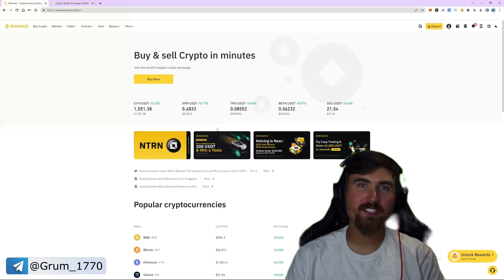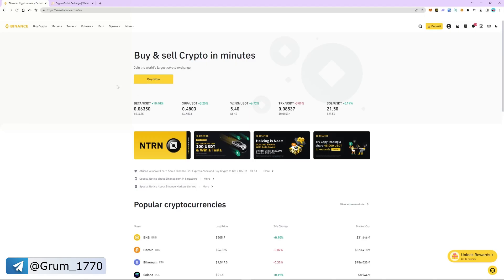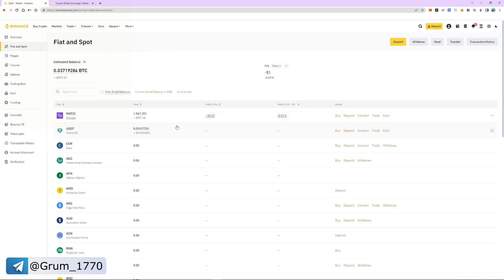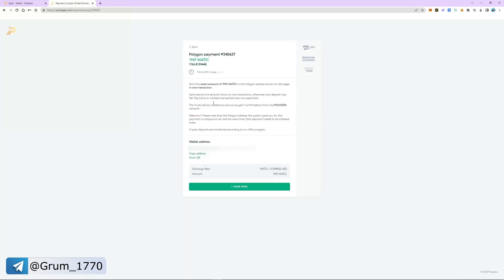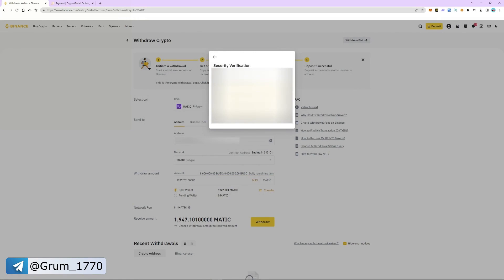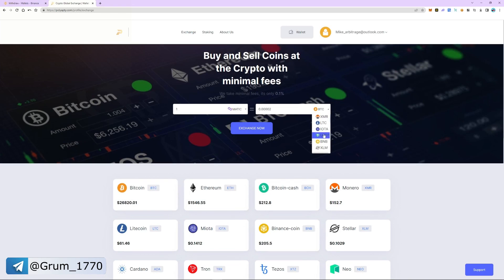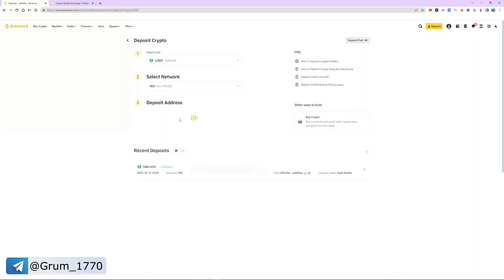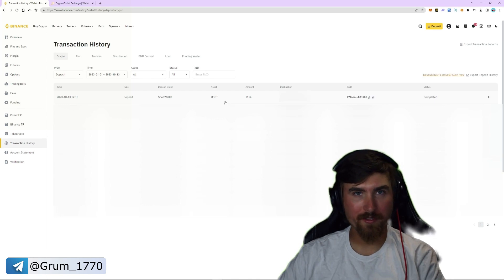How to Sell MATIC for 15% More? The Best Way to Make Money on Cryptocurrency Today!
In this video I will tell you how to buy MATIC on Binance and sell it for 15% more on Polyapty